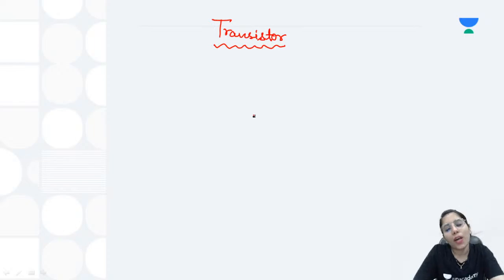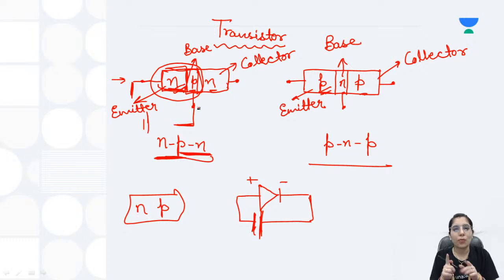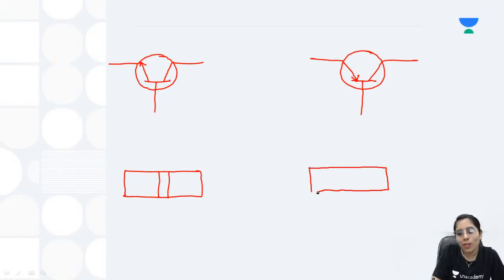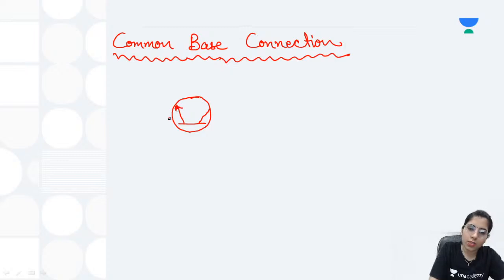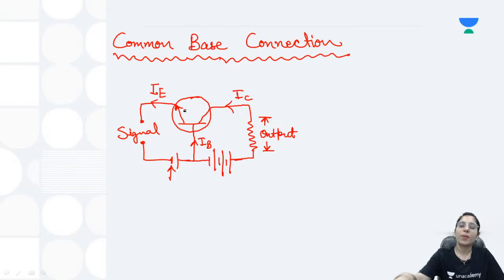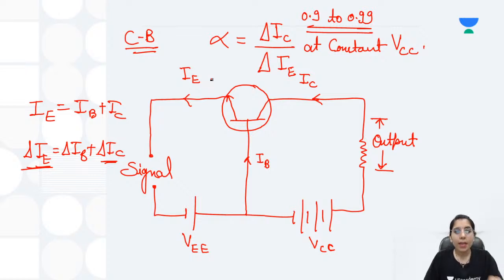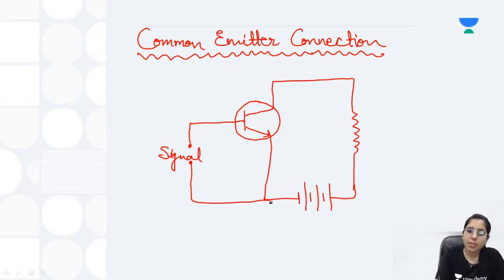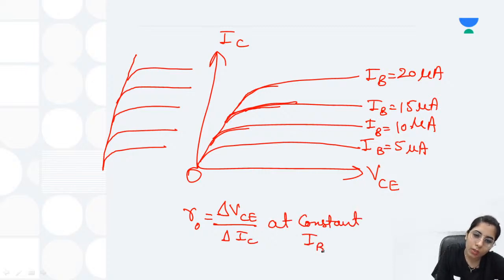Transistor - Must To Prepare Concepts | Anjali Arora | Unacademy Live - CSIR UGC NET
In this session, educator Anjali Arora will be discussing Transistor - Must To Prepare Concepts.

Call Anjali Arora's team on 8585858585 and take your CSIR UGC NET Preparations to the next level.

You can enroll to Unacademy Subscription and get the following benefits:

1. Learn from your favourite teacher
2. Dedicated DOUBT sessions
3. One Subscription, Unlimited Access to Live Online Classes and Videos
4. Real-time interaction with best-in-class teachers
5. You can ask doubts in live online classes
6. Limited students in each Class
7. Download the videos & watch them offline

About the educator:  I Have Done B.Sc (Hons) Physics From Delhi University and M.Sc Physics. YouTuber - Channel MISSION NET PHYSICS EXAM.